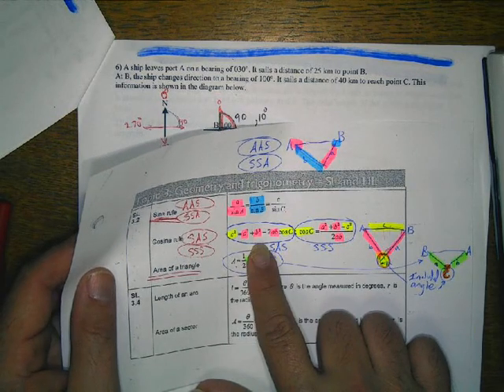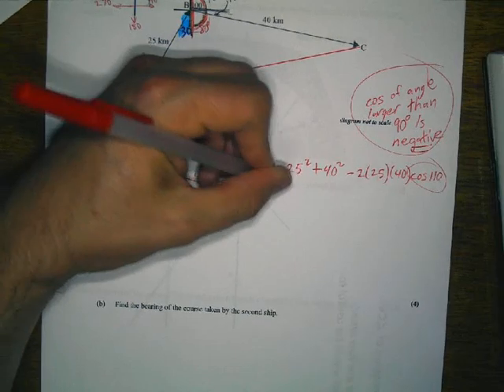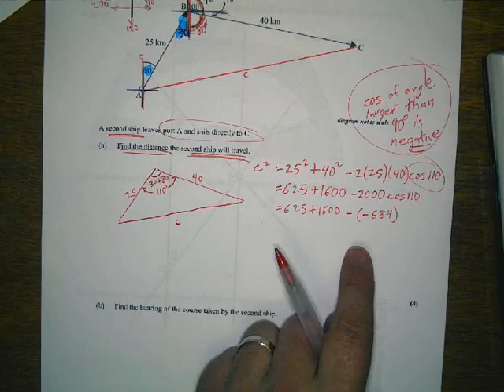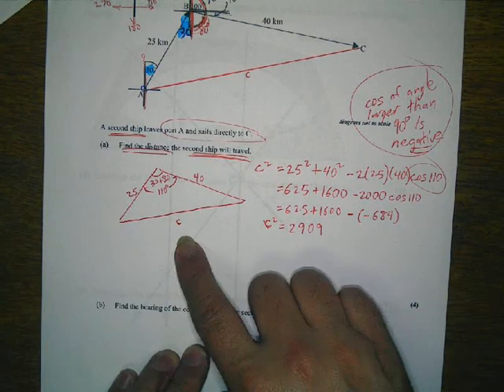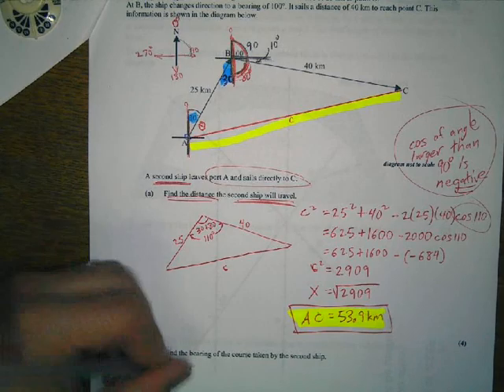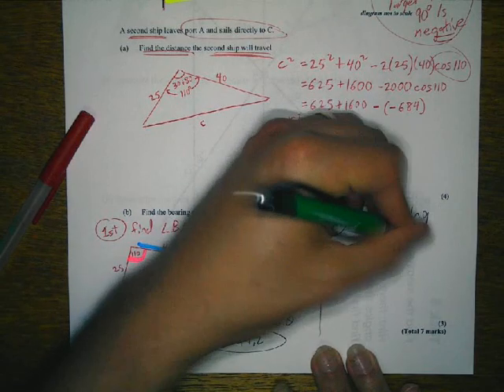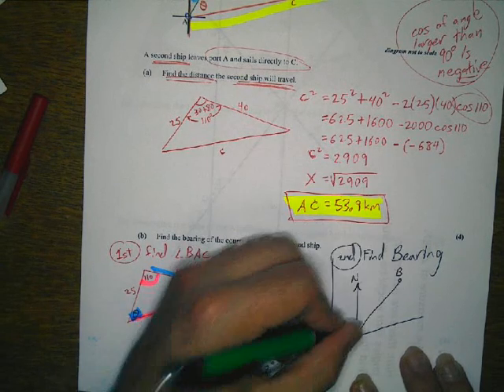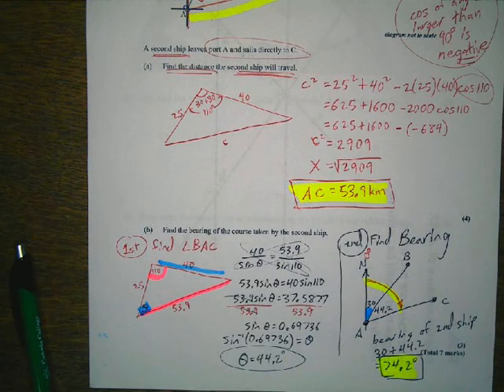S1/S2 Review #1 page 4